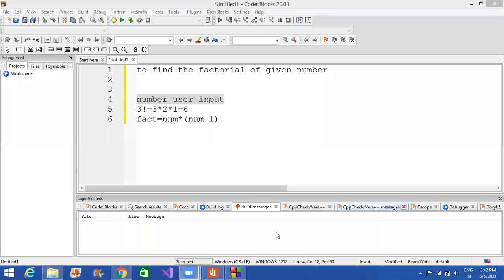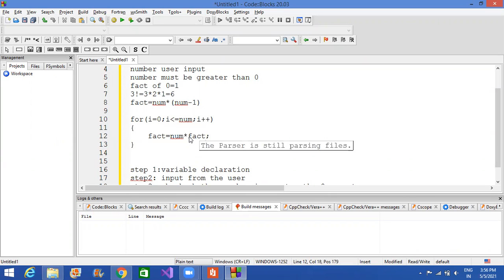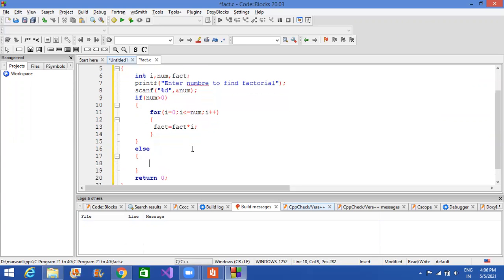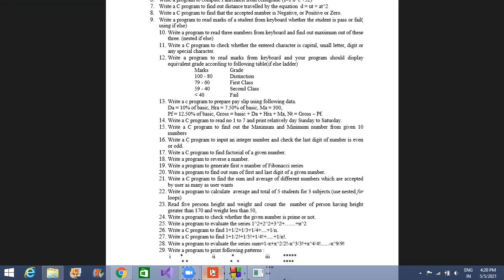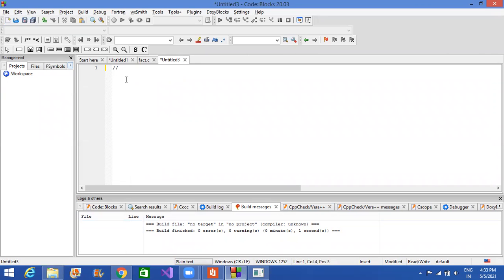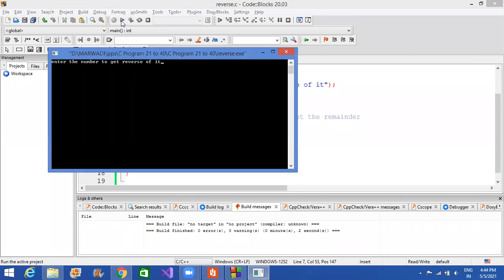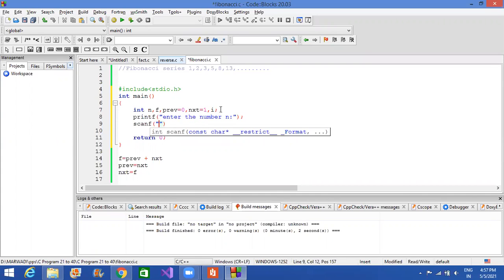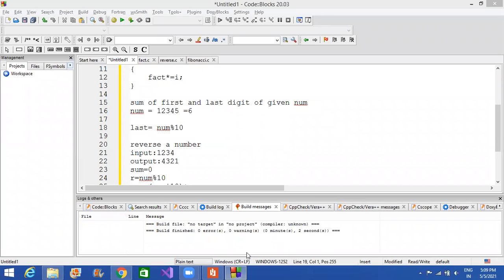PPS_LAB_EA1_5/5/21